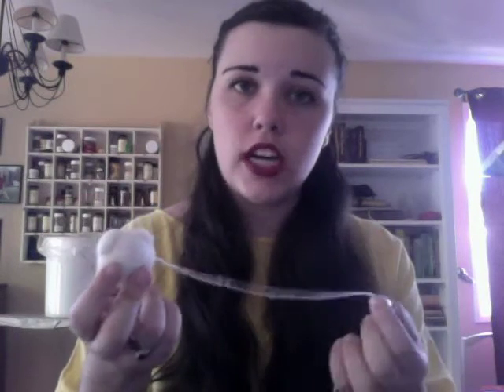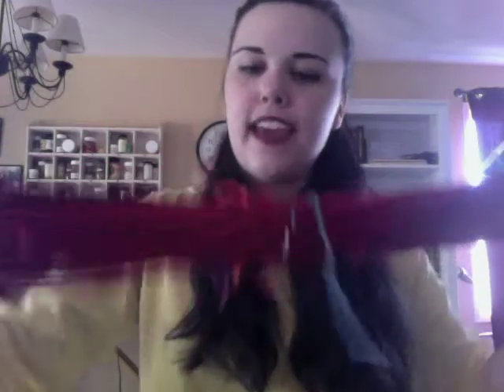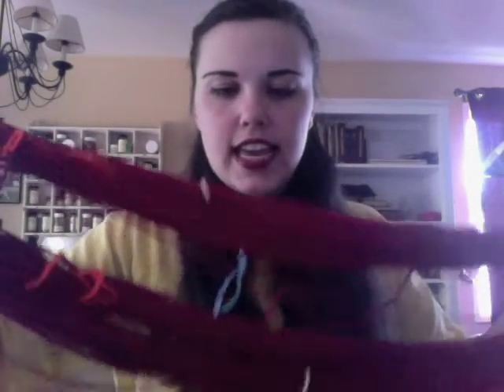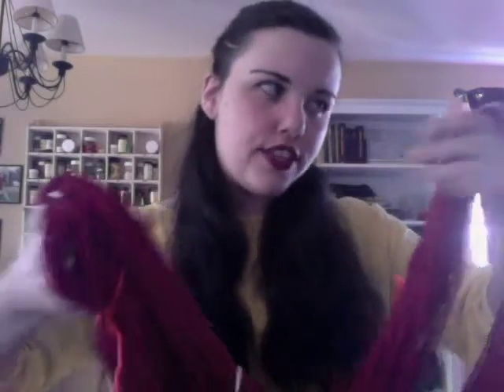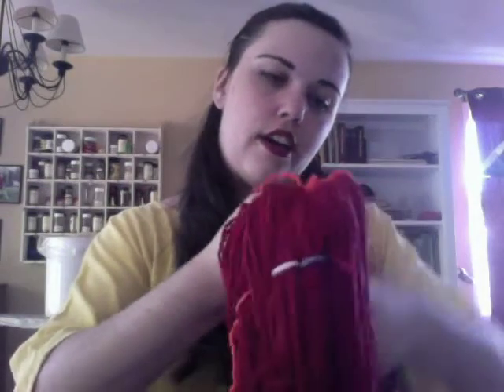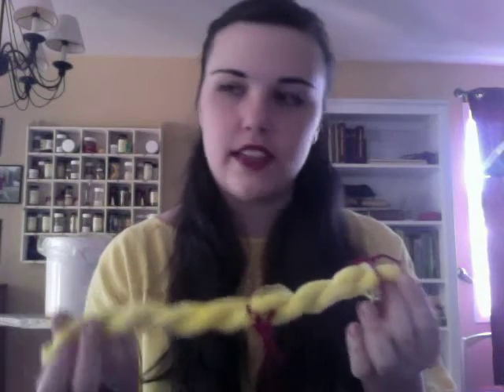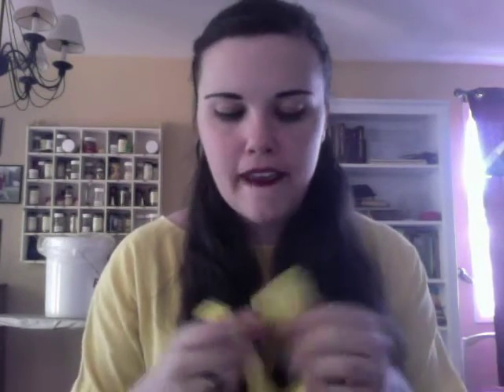Dye Pot Day Recap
Dyeing handspun yarn. Because spinning and knitting aren't weird enough. :P